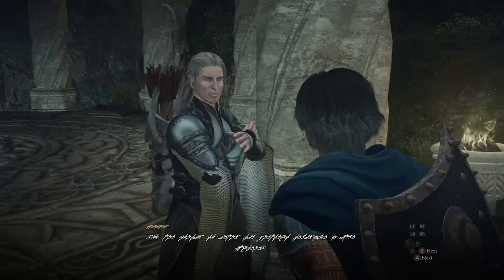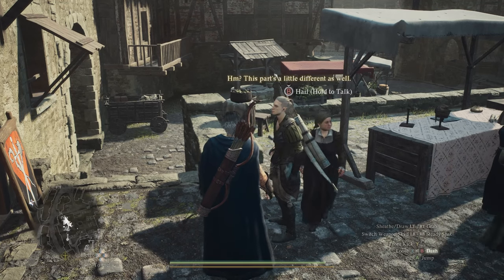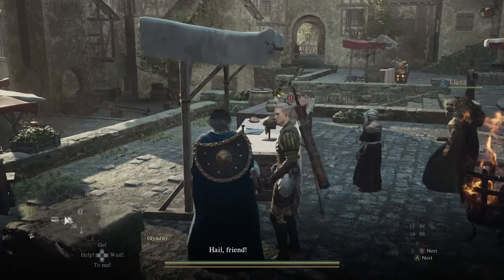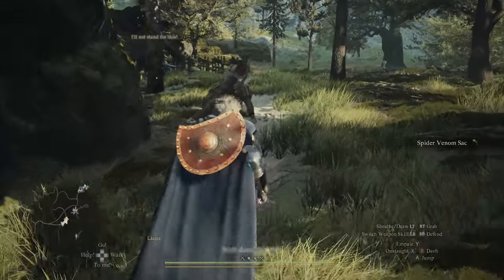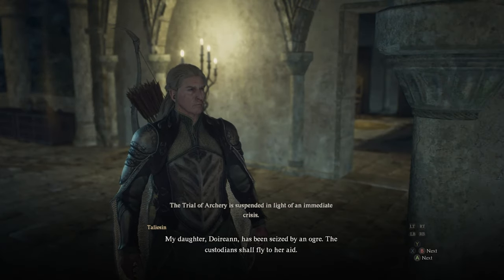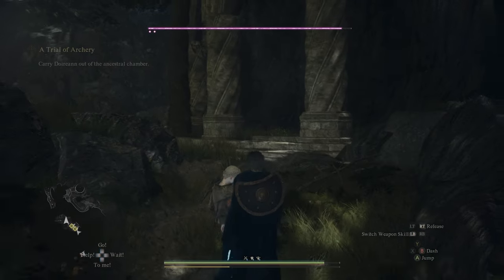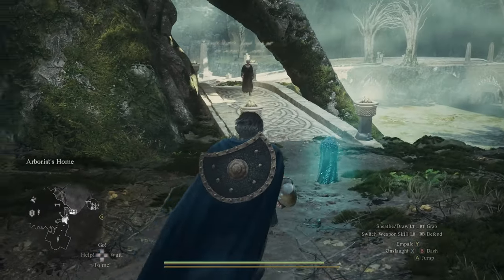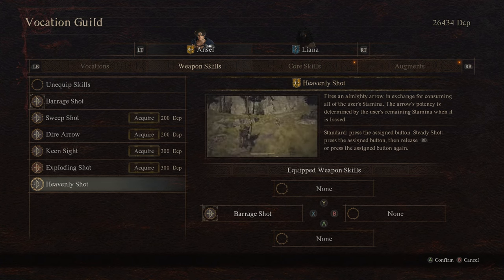How to Unlock the Archer's Maister Skill in Dragon's Dogma 2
This is a full walkthrough of the quests Gift of the Bow and A Trial of Archery in Dragon's Dogma 2. This is how you unlock the Hunter's Secret tome for the Archer's Maister Skill Heavenly Shot. You'll also earn 24,500 gold, the Repeller Bow, a Portcrystal and a Ring of Proximity. This quest takes you to the secret Elf Village called Sacred Arbor.

Timestamps:
0:00 - Heavenly Shot preview
0:25 - Gift of the Bow Quest
1:12 - A Trial of Archery Quest
3:18 - If you don't get the Hunter's Secret tome